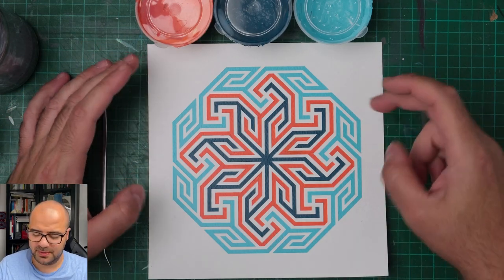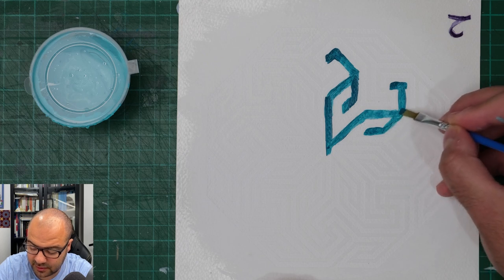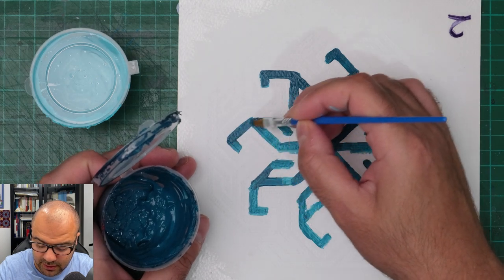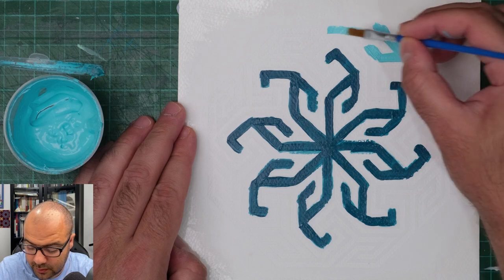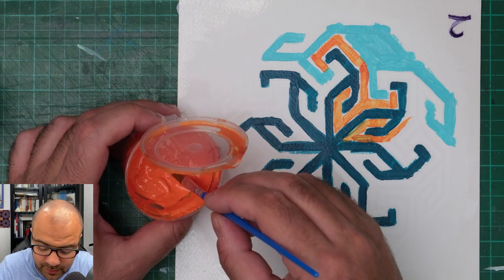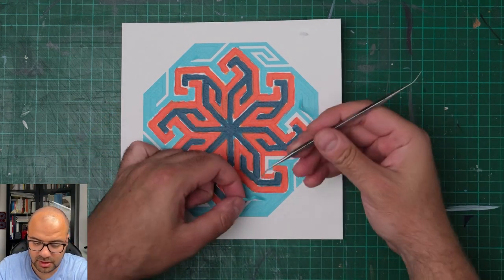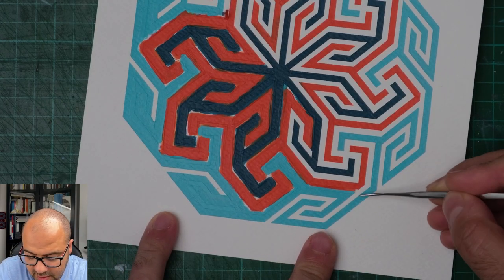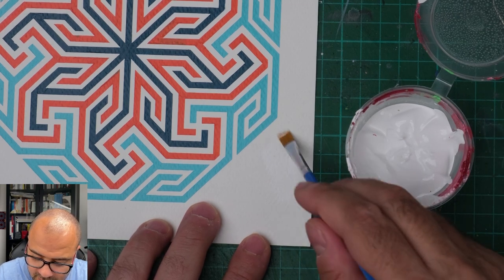Escaping Ordinary Art with Geometric Stencil Painting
Here I am painting a stencil of an ancient geometric pattern from Iraq from the 13th century. This pattern is inscribed on a brass ewer that is now at the British museum in London.

In this video, we'll be exploring the world of geometric stencil painting. By using stencils to create unique patterns on surfaces, you can escape the ordinary and create something beautiful and new!

Round synthetic brushes for watercolour
Zero fine synthetic brushes for intricate details
My favourite compass (Staedtler)
My favourite mechanical pencils (Faber Castell)
My favourite set square (Rotring)
My favourite tracing paper (Clairefontaine)
My favourite eraser (Faber Castell)
Inking pens (Micron)
Low-tack masking tape (Frog tape)

If you're an acrylic painter and you want to learn how to create beautiful Islamic geometric patterns in your artwork, then this video is for you! By following the steps outlined in this video, you'll be able to create beautiful pieces of art that will reflect your unique style and personality.